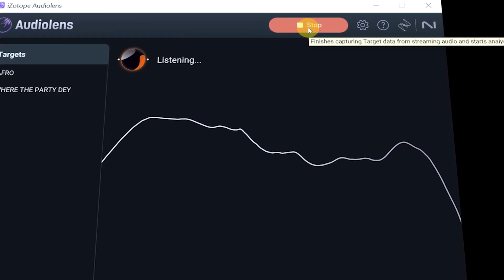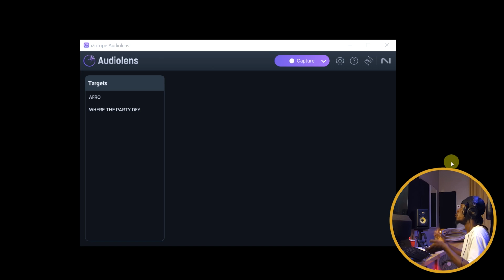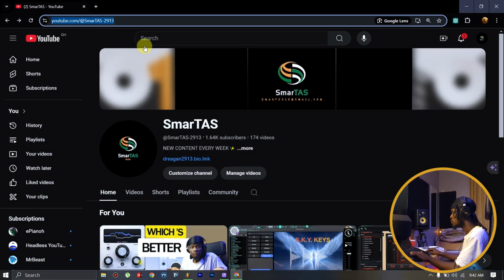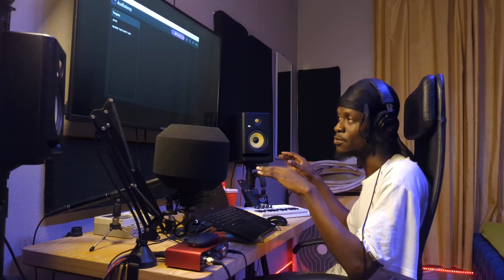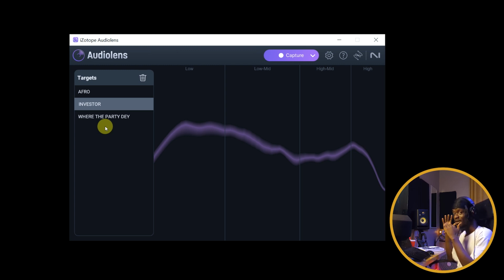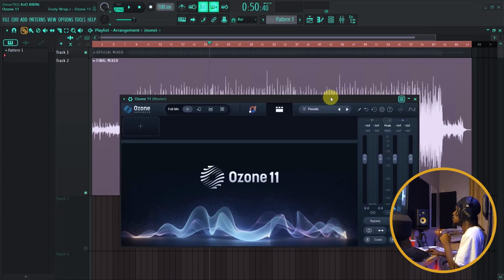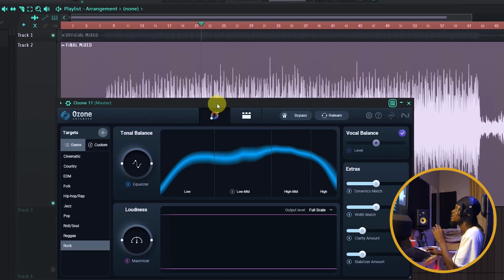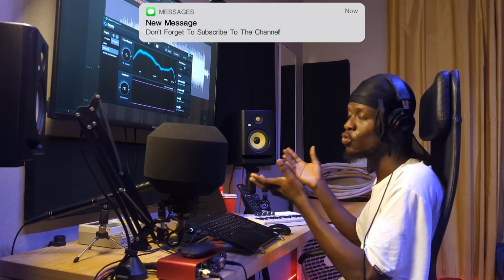This Ai Tool Will Change The Way You Master Music In 2025 | Izotope Audiolens | Full Walkthrough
How To Use Audiolens By Izotope